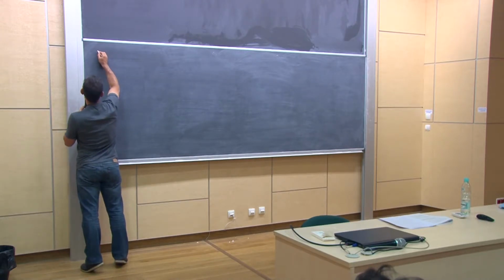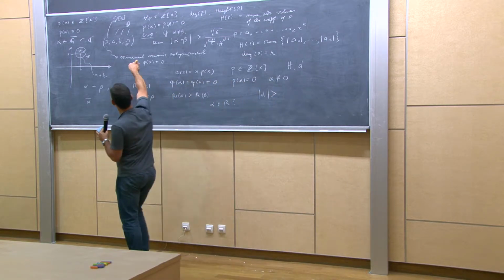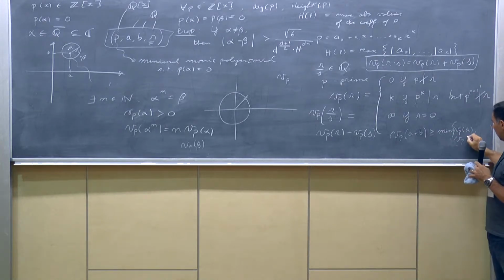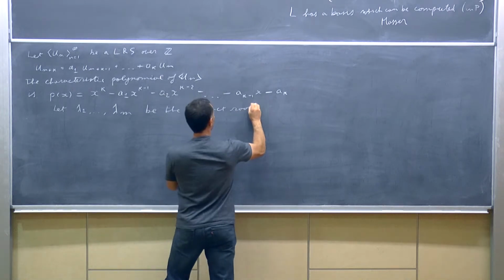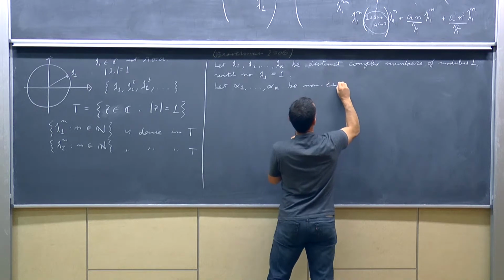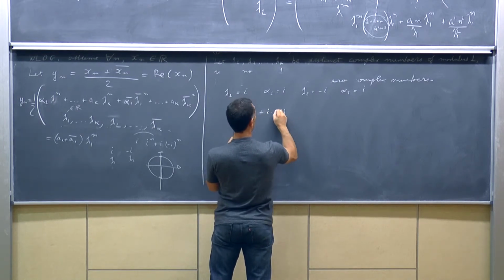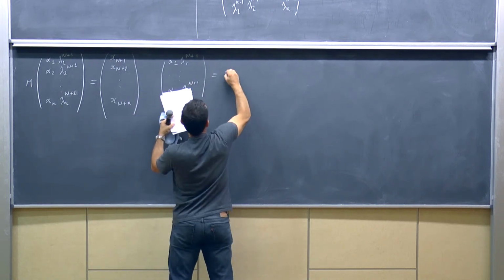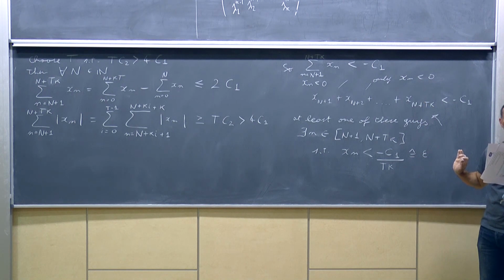Joël Ouaknine: Decision problems for linear recurrence sequences [Part 2]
Linear recurrence sequence (LRS), such as the Fibonacci numbers, permeate vast areas of mathematics, physics, and computer science. In this tutorial, I consider some fundamental decision problems for LRS over the integers, such as the Skolem Problem (does the sequence have a zero?) and the Positivity Problem (are all terms of the sequence positive?).

In general, the decidability of such problems is open, but various partial results are known. I will introduce some of the key mathematical tools for attacking these problems, and present some of the known results.